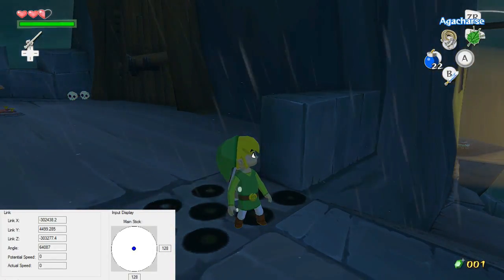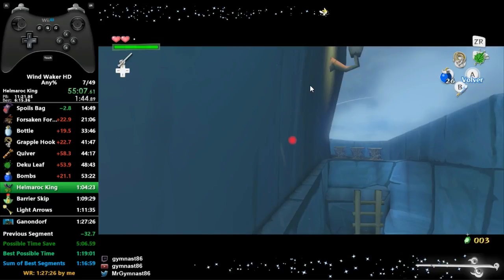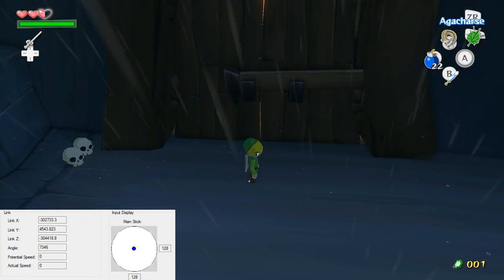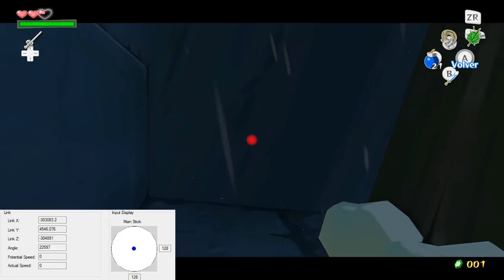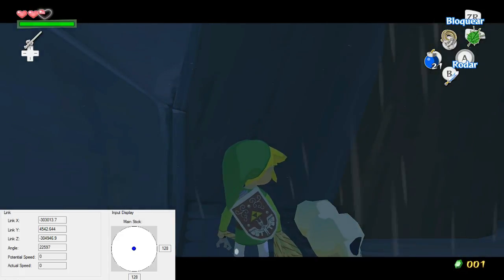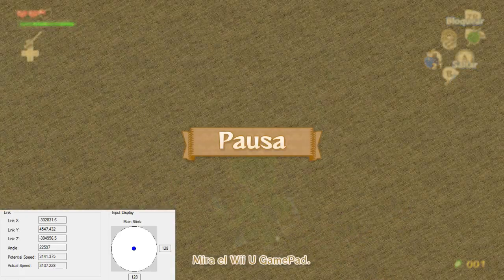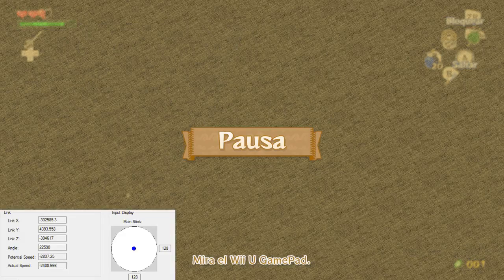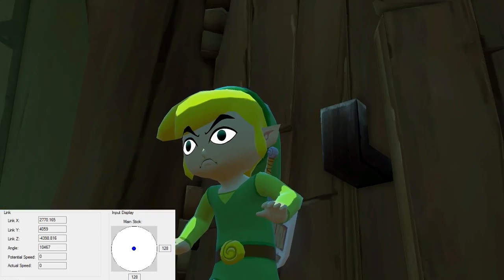TWWHD Tutorials: Door Clip(Voice)(Difficulty: Hard)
This is an in depth tutorial for both the phantom ganon cutscene skip and door clip tricks used in the any% route for Wind Waker HD. These tricks are rather complex, and it is important that you understand how they work if you wish to attempt them.